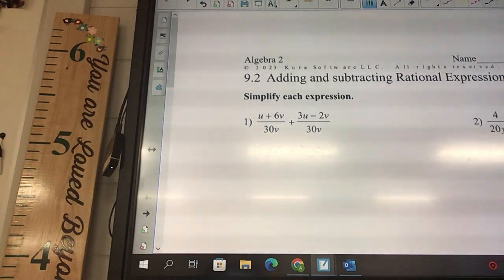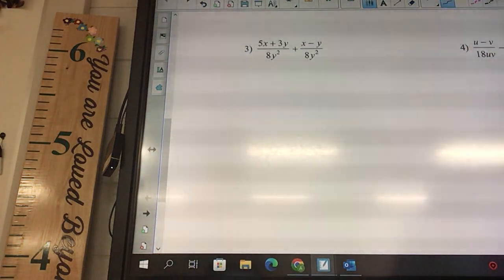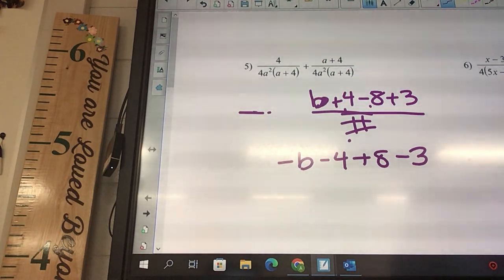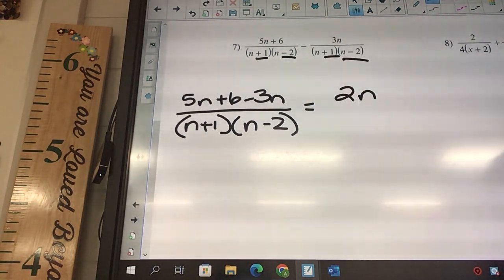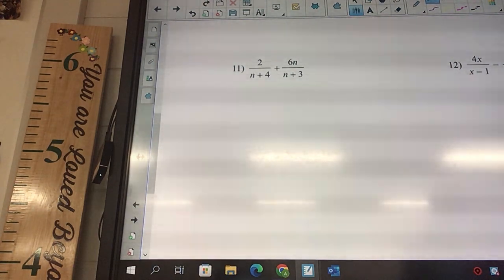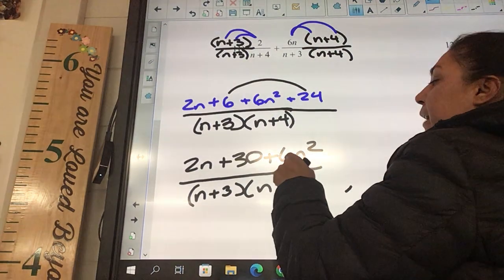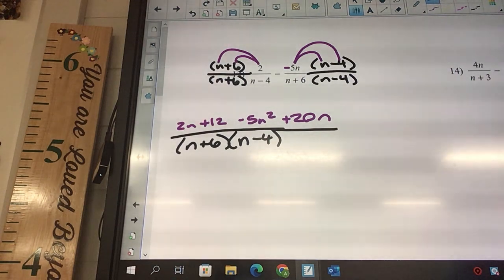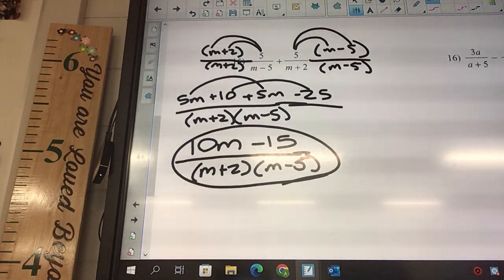adding and subtracting rational expressions day 1